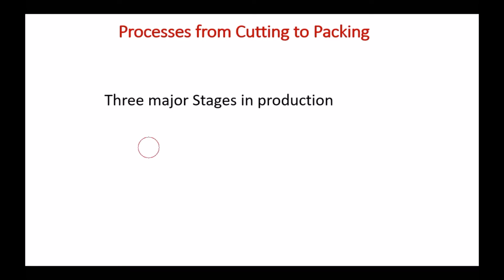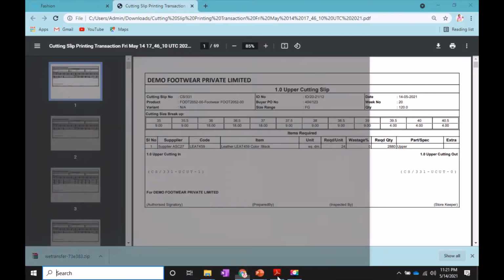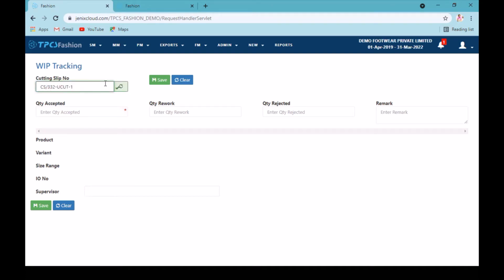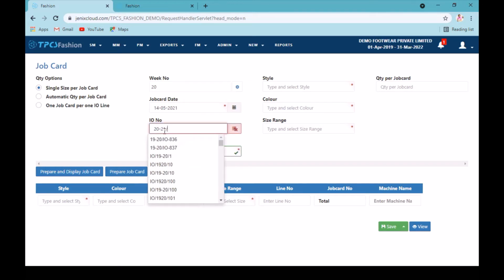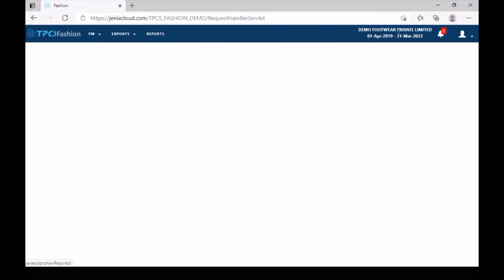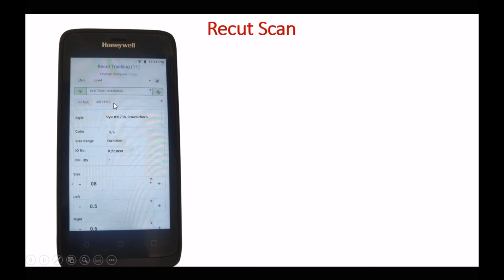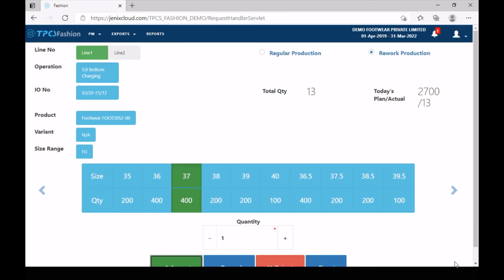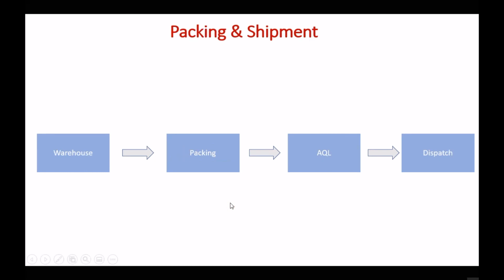How to reduce your WIP tracking time up-to 50% & rework/recut cost up-to 20%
1. How to reduce the WIP tracking time up-to 50%
2. How to save rework & recut charges up-to 20%
3. Improve efficiency and order fulfilment